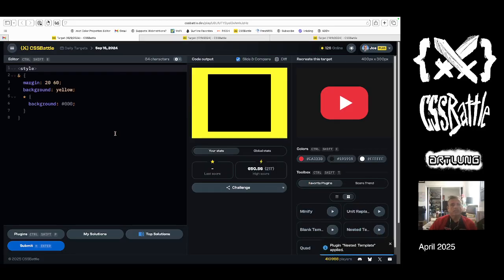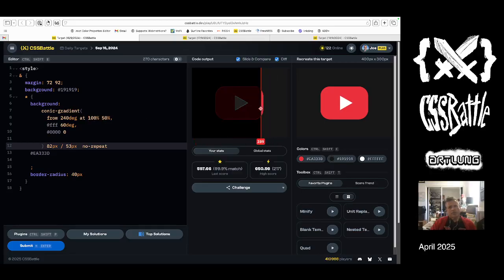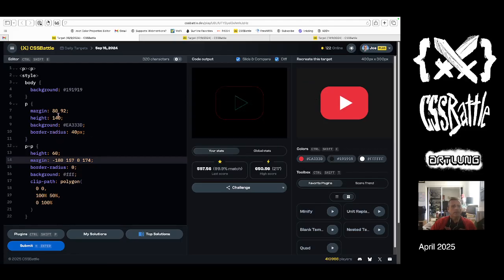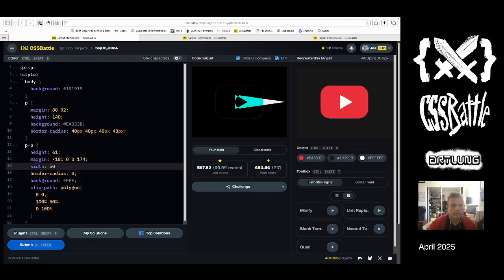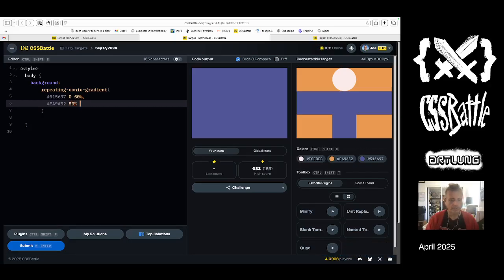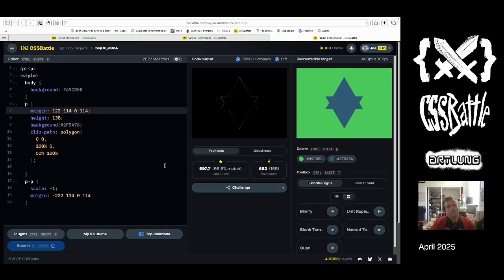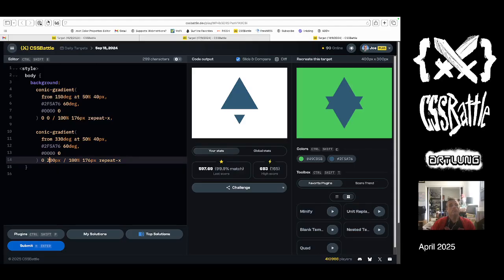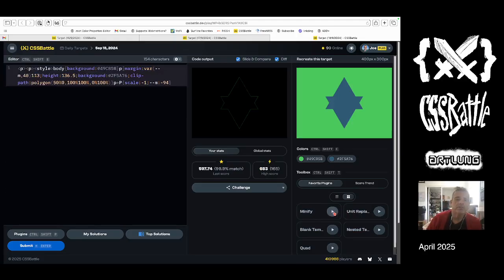CSSBattle for SEPTEMBER 16, 17, 18 (2024) (RETRO-DAILY CHALLENGE)